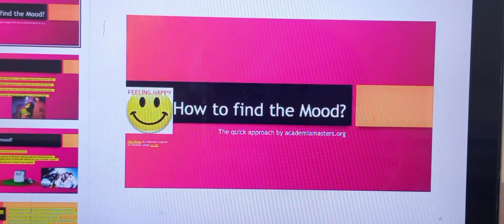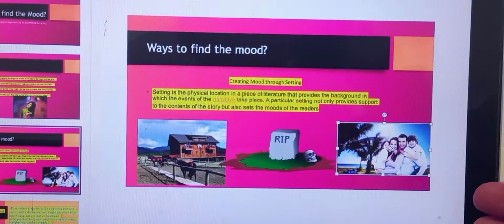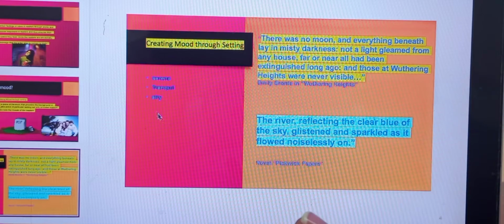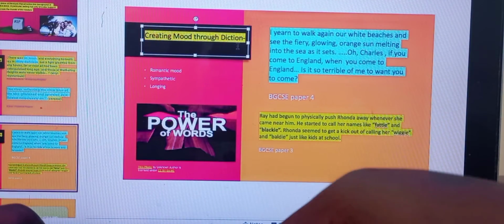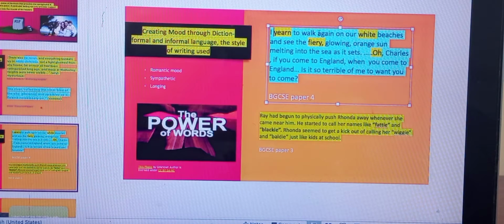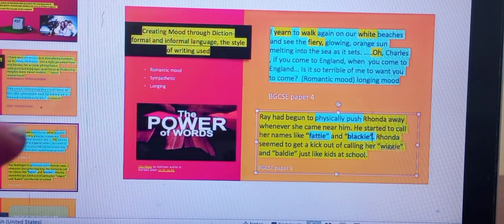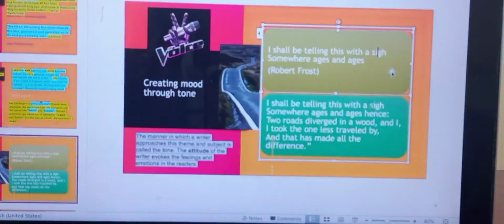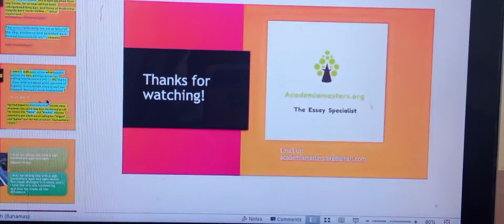Mood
How to find the Mood